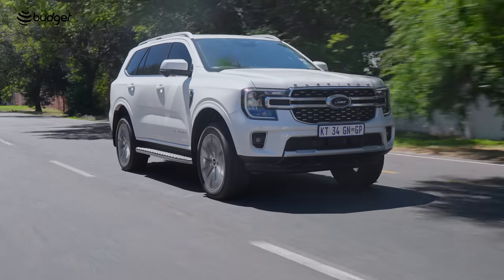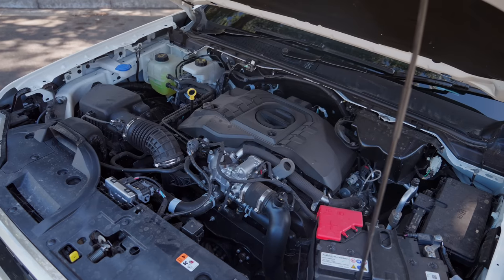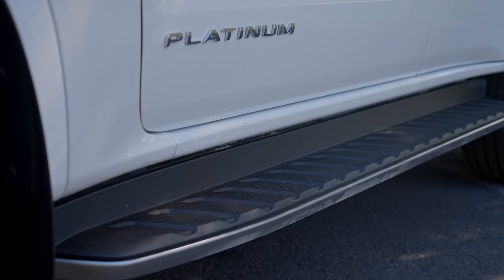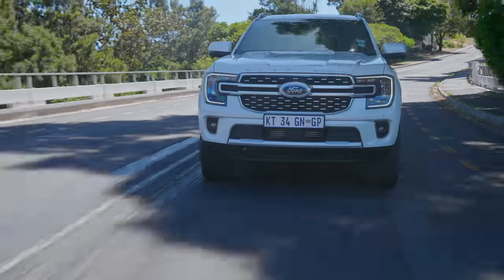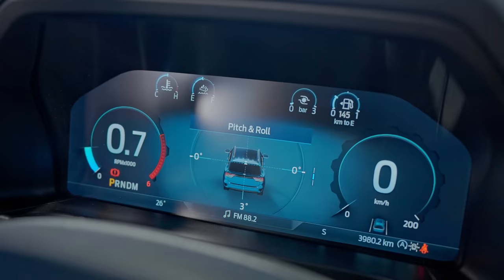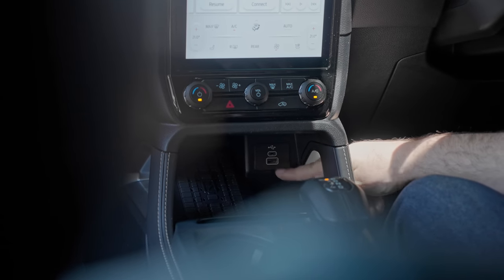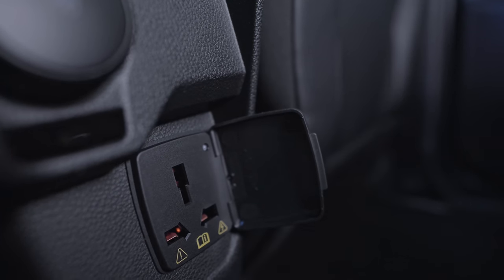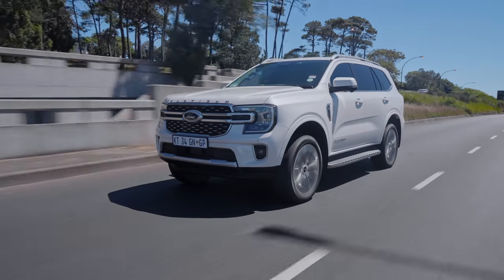All-new 2023 Ford Everest Review - new platform, new engine, new era for Ford?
The new generation of Ford Everest has certainly piqued the interest of South African motorists, who have had to be patient with the vehicle's delayed market introduction. We finally got our hands on the top-spec Platinum variant for a video and written review. So, what do we think? Only one way to find out.

In this very detailed review, our video journalist Ciro De Siena gets stuck into the details of the new Everest, including his verdict on the new, powerful, V6 turbodiesel motor under the bonnet.

We also take a thorough look at the new interior and vertical touchscreen infotainment system, a test of the second row of seats and a look at the boot space and towing capacity.

Let us know what you think of the new Ford Everest in the comments below.

2023 Ford Everest Pricing in South Africa:

Ford Everest 2.0 BiTurbo 4x4 Sport - R965,400
Ford Everest 3.0 V6 4WD Platinum - R1,113,100

0:00 - Intro
2:00 - The styling
2:50 - The engine
3:15 - Power and torque
4:20 - Fuel consumption
4:53 - The variants
6:00 - Bakkie-based SUV’s
8:00 - Price
8:30 - The interior
13:08 - The rear seats
14:43 - The boot/trunk
16:26 - Conclusion